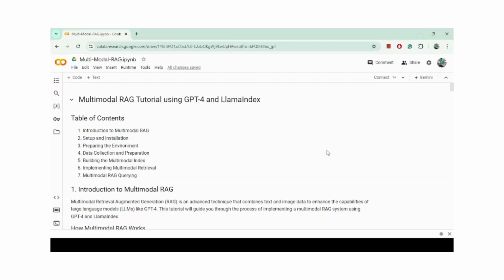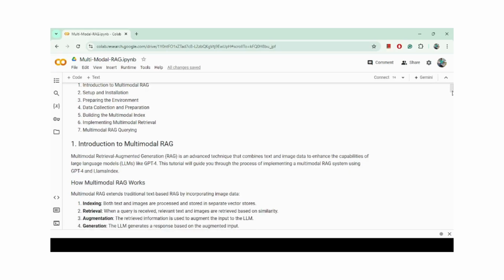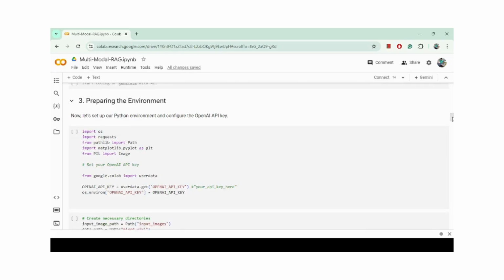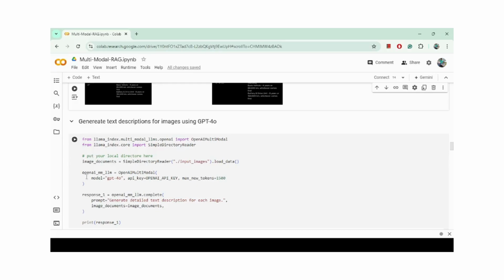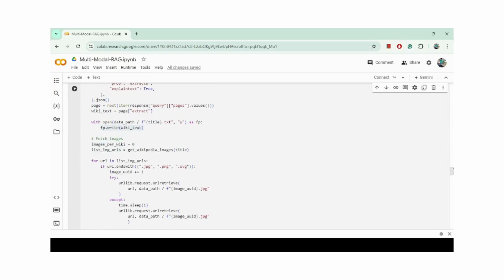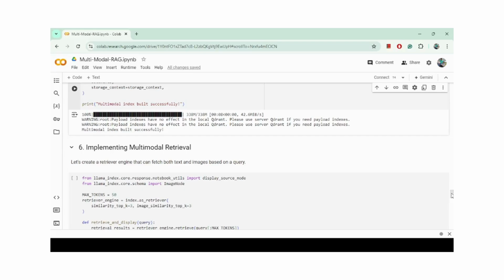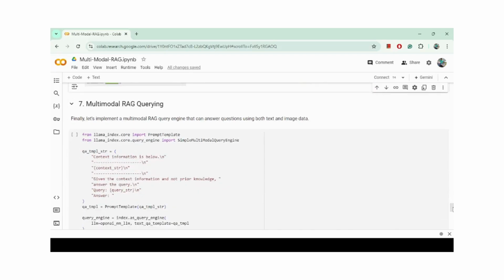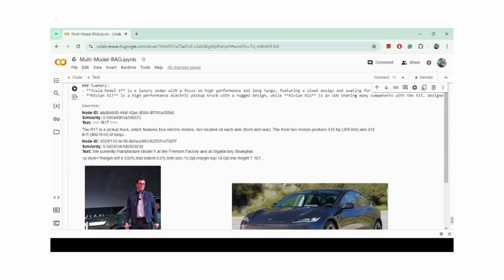Exploring Multi-Modal RAG In Python - Step by Step Demo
RAG stands for Retrieval-Augmented Generation. It enhances the responses of large language models (LLMs) by incorporating relevant information from external sources.

RAG models combine the strengths of retrieval-based methods (which can pull precise information from a vast knowledge base) and generation-based methods (which can produce coherent, contextually appropriate text). This approach is especially useful in scenarios where the answer to a query is not directly present in the LLM model's training data but can be found in an external knowledge source.

Multi-Modal RAG (Retrieval-Augmented Generation) extends the standard RAG approach by enabling the processing of not just text but also other content types, such as images.

I've created a hands-on demo in Python to showcase the Multi-Modal RAG pipeline.

In this demo, I'll cover:
✅ An introduction to traditional RAG and Multi-Modal RAG
✅ A step-by-step, hands-on walkthrough of the Multi-Modal RAG pipeline in Python, including:
Preparing the Environment
Data Collection and Preparation
Building the Multimodal Index
Implementing Multimodal Retrieval
Multimodal RAG Querying